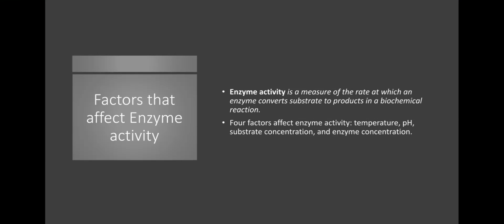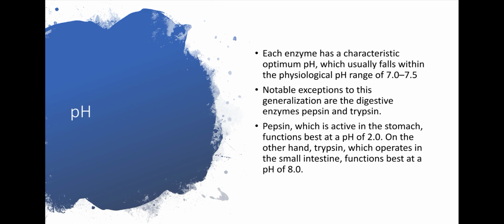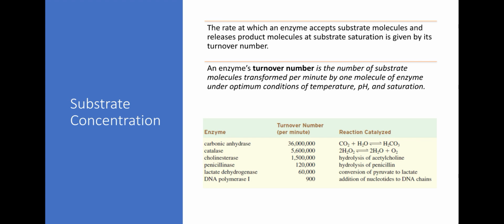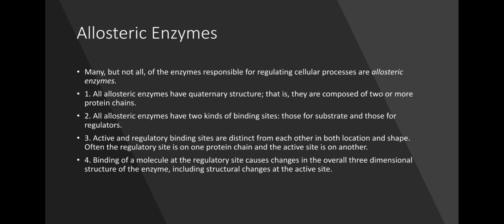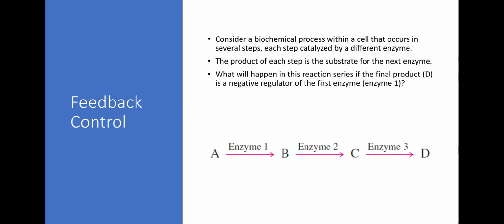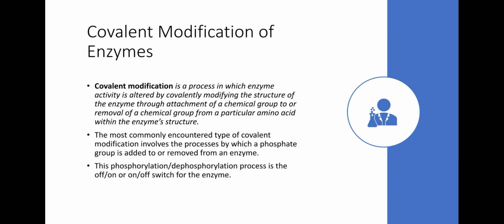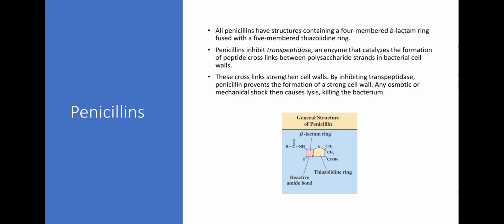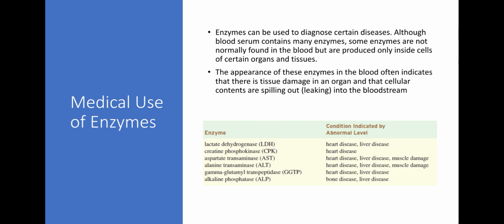REGULATION OF ENZYME ACTIVITY AND ENZYME'S MEDICAL USE